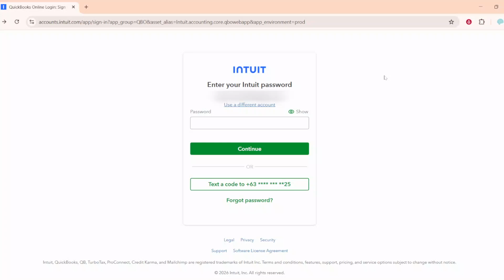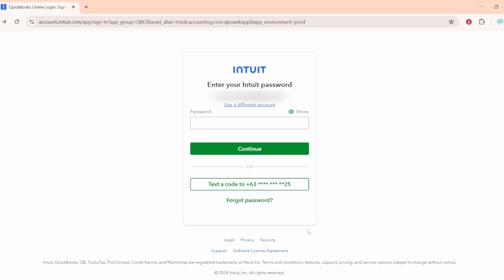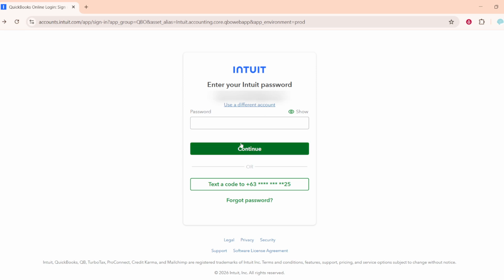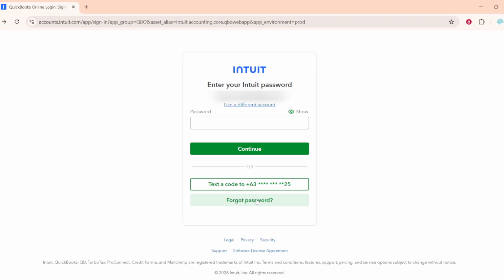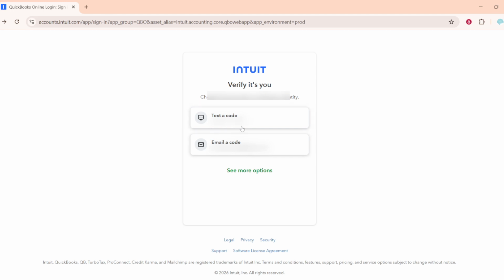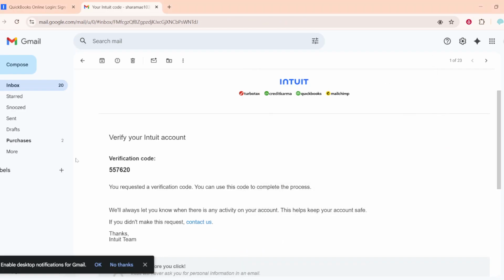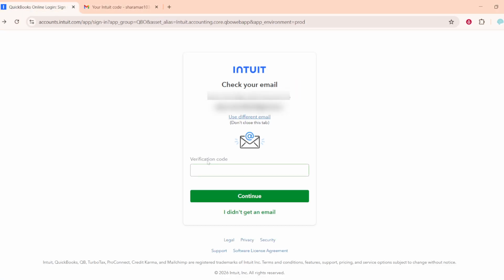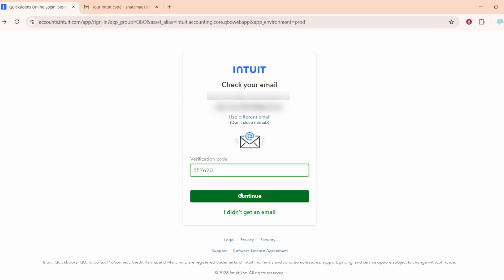How To Reset Your Admin Password For QuickBooks (Tested)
In this video, we discuss how to manage your account security and successfully reset quickbooks admin password if you are locked out. We cover quickbooks password recovery and intuit password reset steps to help you recover quickbooks login access and protect your data.

00:00 Intro
00:17 Go to the QuickBooks Online Sign-in Page
00:26 Enter Your Admin Email Address
00:42 Click ""Forgot Password""
00:49 Choose Identity Verification Method
01:20 Enter Verification Code
01:35 Create a New Password
02:02 Save New Password and Log In